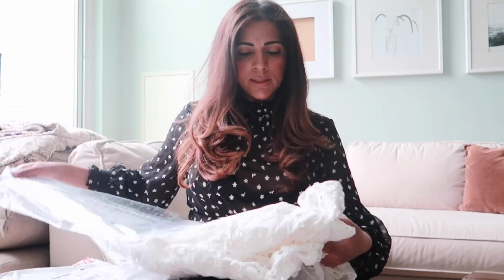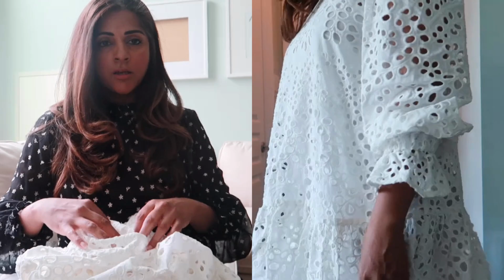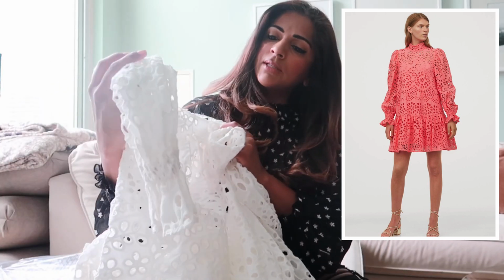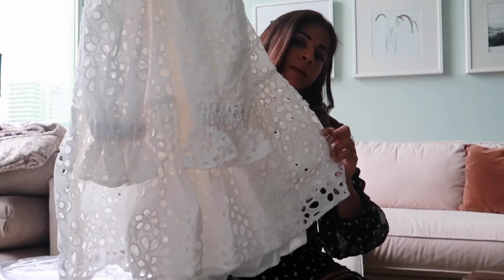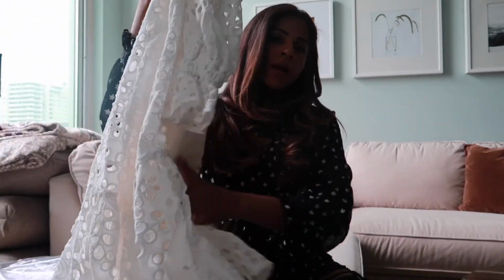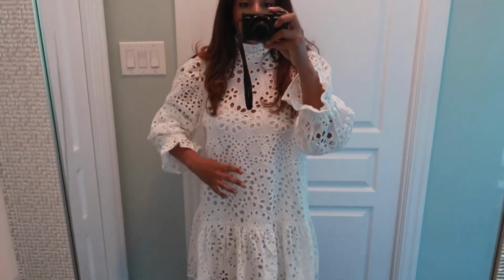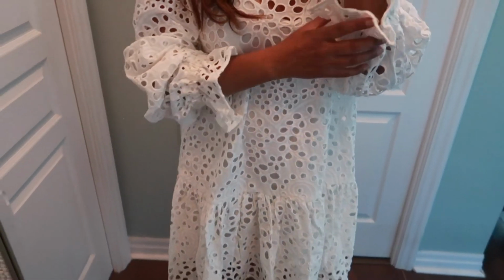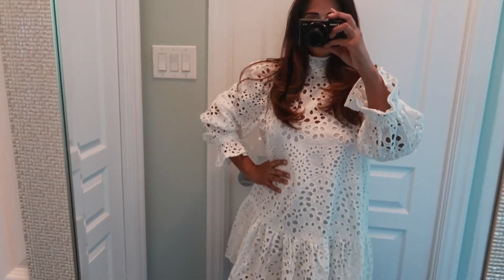H&M RATE & REVIEW | FIRST IMPRESSIONS POPULAR BLOGGER DRESS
Hey Guys!

Hope you are all doing well.  Incase you missed my live unboxing yesterday of this @hm dress you can check it out here.

This dress was a popular blogger pick it’s ARTICLE NUMBER 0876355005

It is sold out in the white but you can sign up for “back in stock”

It also came in a Coral Pink and a black.

Coral Pink:
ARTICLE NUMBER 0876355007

Black:
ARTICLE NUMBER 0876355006